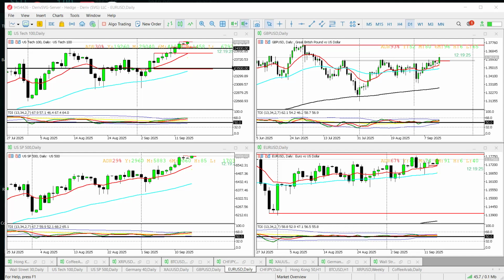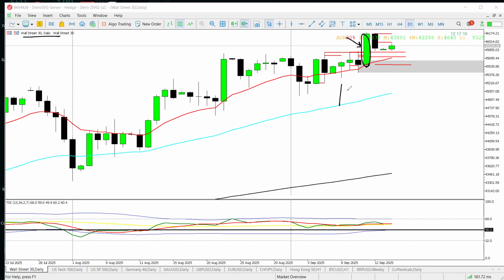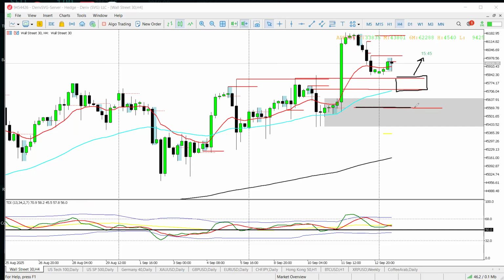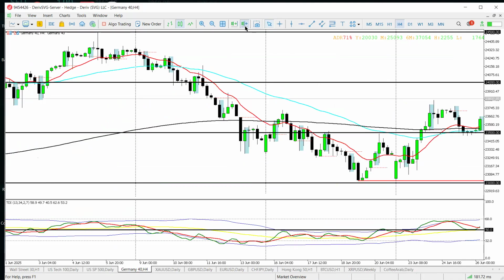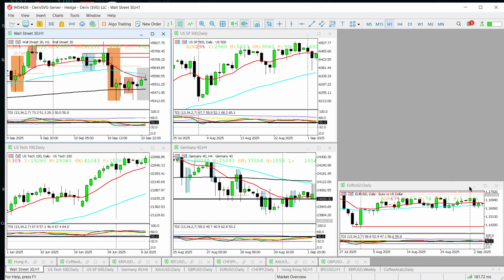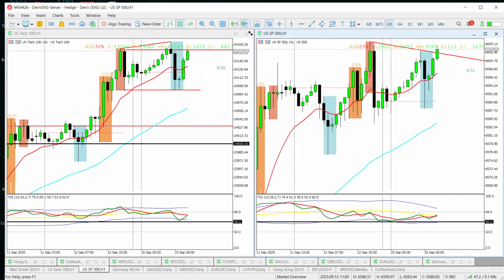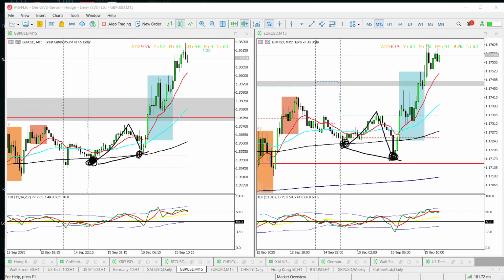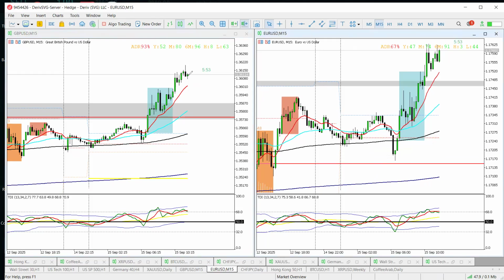Forex Trading : Beginners Guide To Forecasting & Chart Mark Ups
Join me as i share a rundown of points of interest which i am looking at for my watchlist this week. Concepts used include BTMM (13,50,200 ema,peaks), Ict concepts, (PDH,PDH,liquidity sweeps, session highs and lows, and smt divergence). For this and more, join our telegram channel below,for free September access